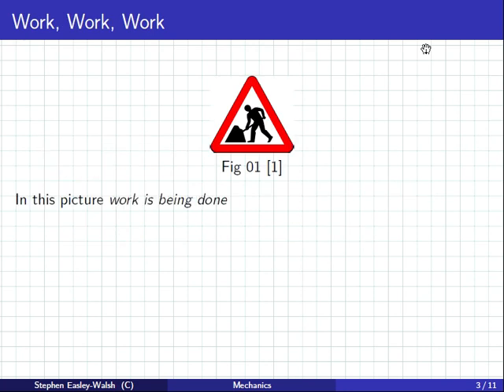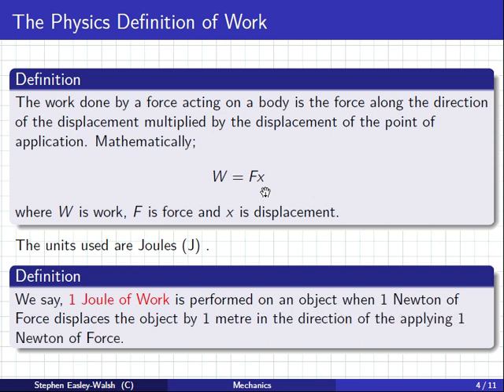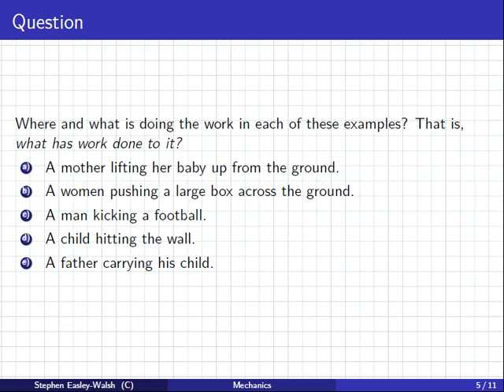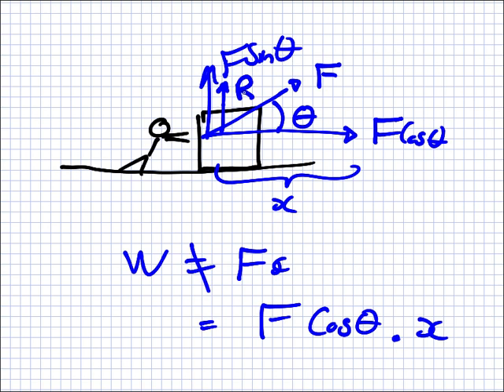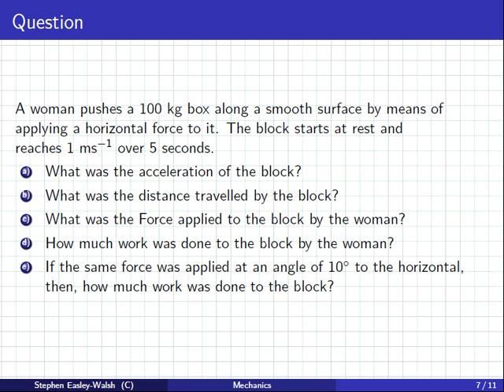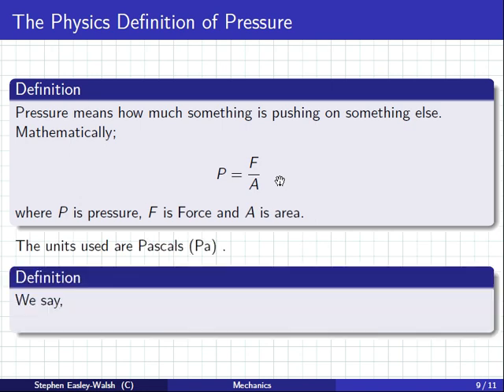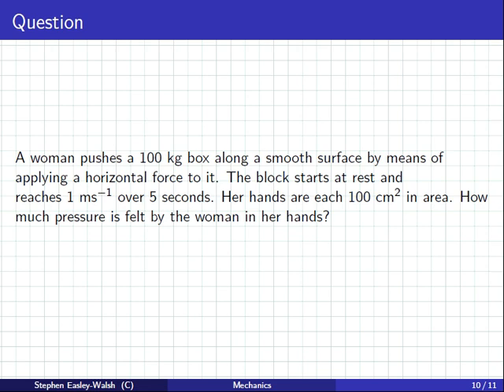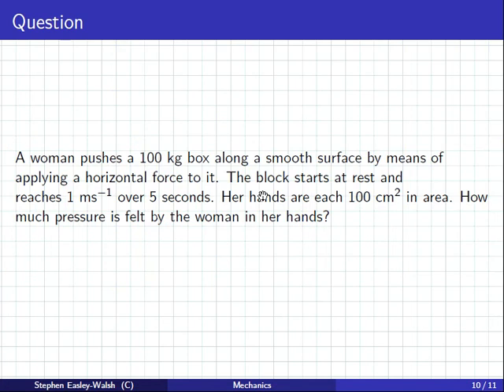Physics | 1920 Intake 1 | Work | 15-10-2019